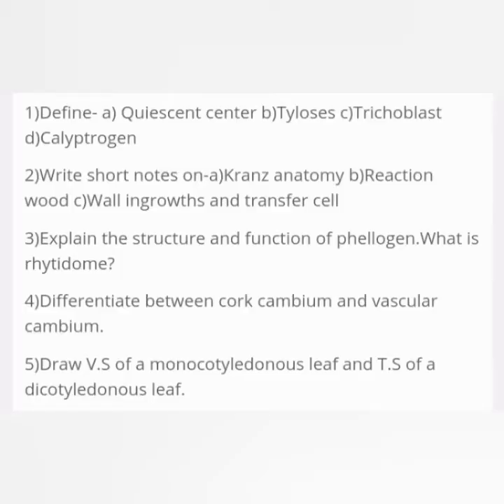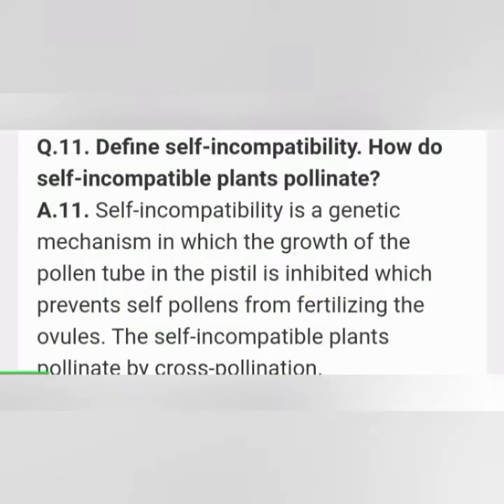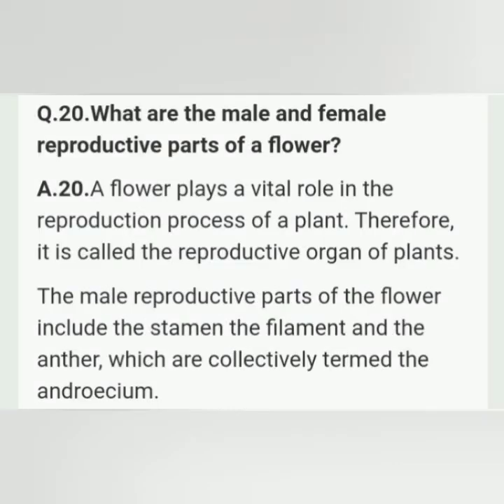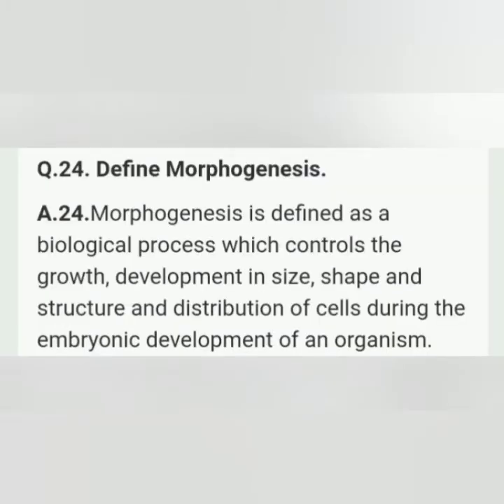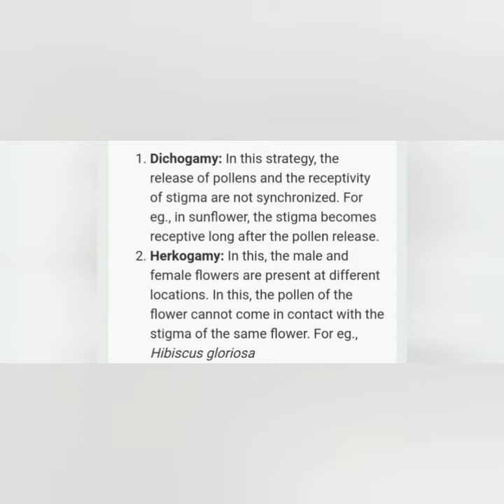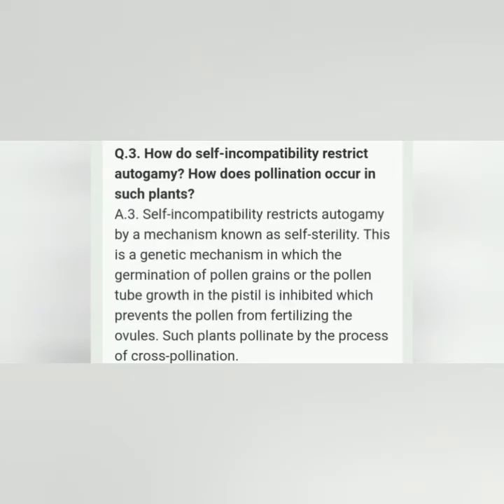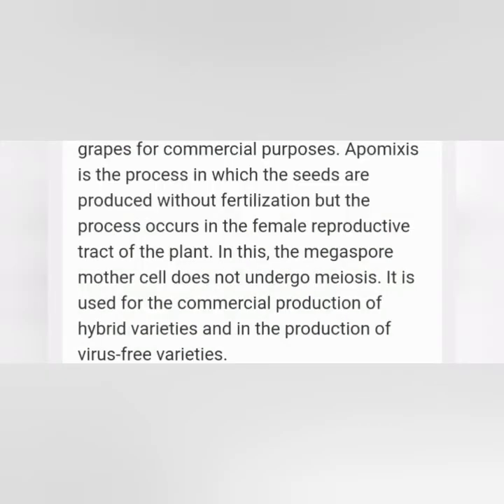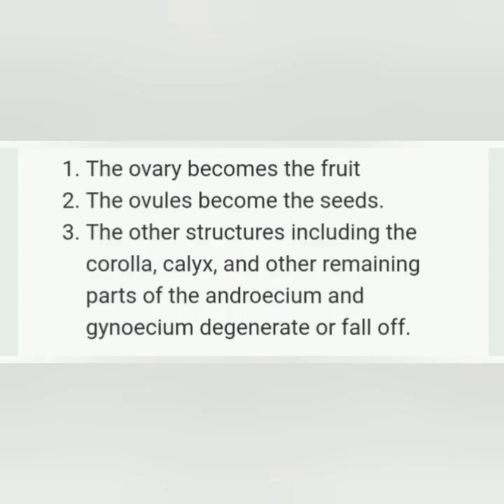Req video : | Botany - Zoology / Homescience majors | S1 | P5 | - Anatomy & Reproductive botany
This is a requested video of complementary botany which can help  core students of zoology , home science and so on . Also this can help botany core students too.
Questions from Plant anatomy and reproductive botany section are mainly given in this part .
Thank u all for the support
Please comment on ur suggestions  , We will try our maximum to help u.